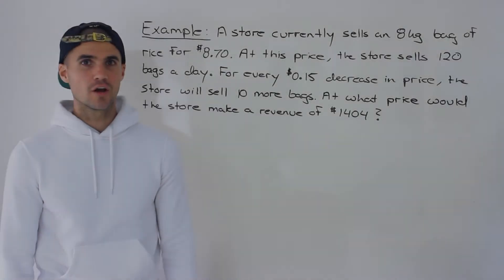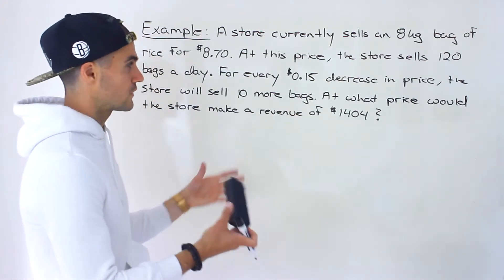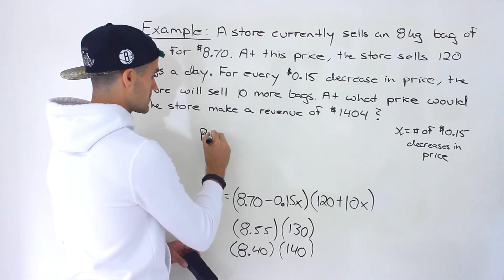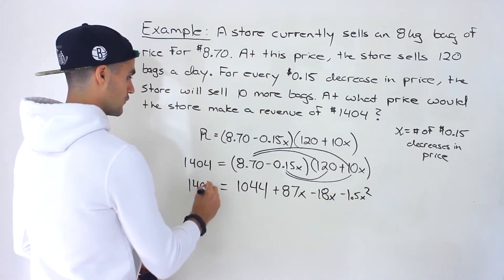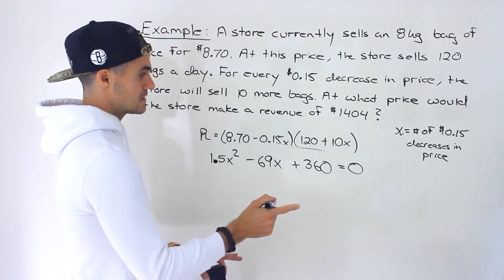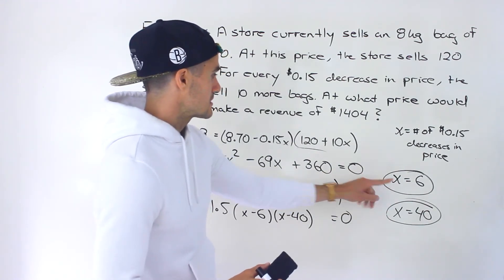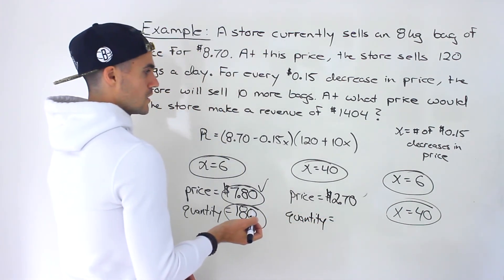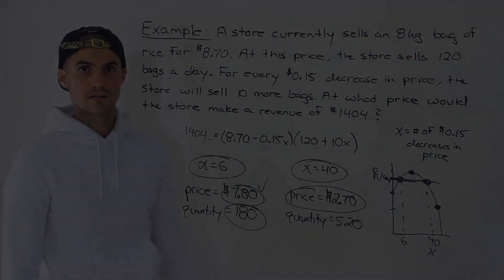Quadratic Equations Word Problem (Find Price given Revenue)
Send me a text on WhatsApp if you have any questions.